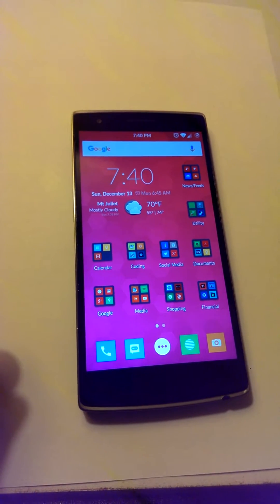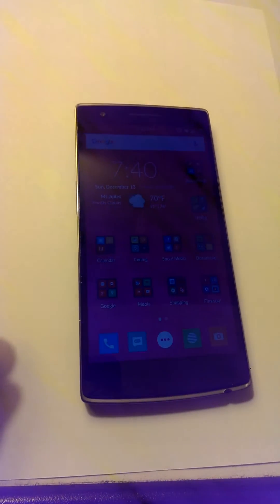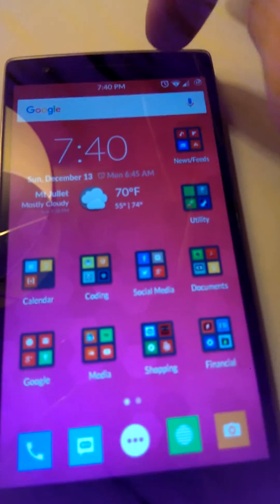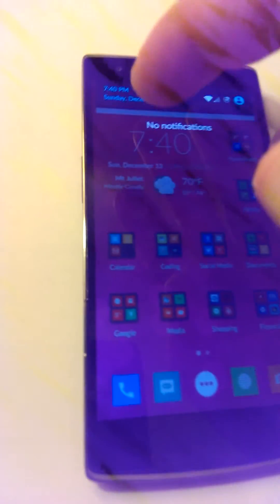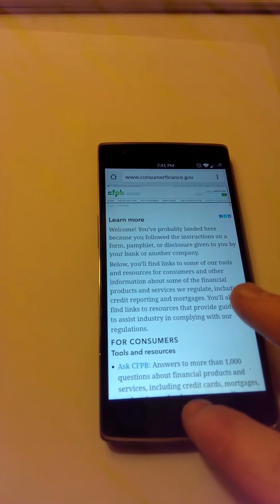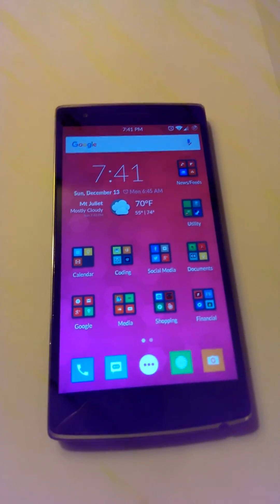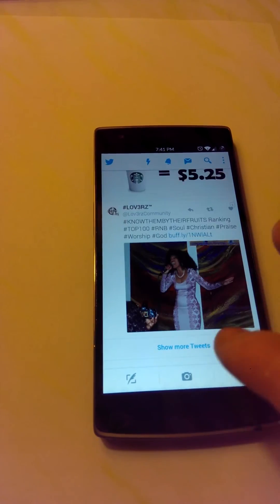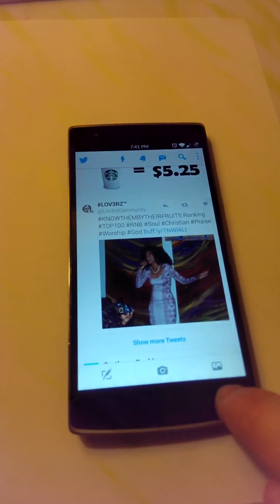Oneplus One home button issues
Cm 12.1-YOG4PAS3JL, model A0001